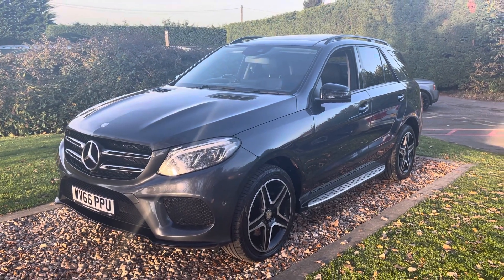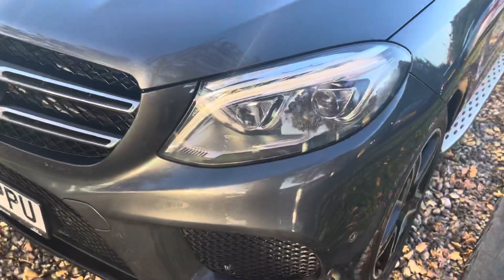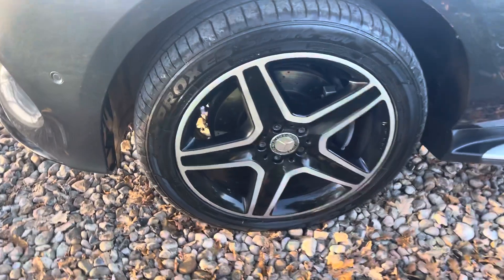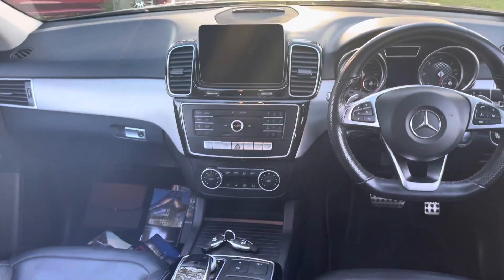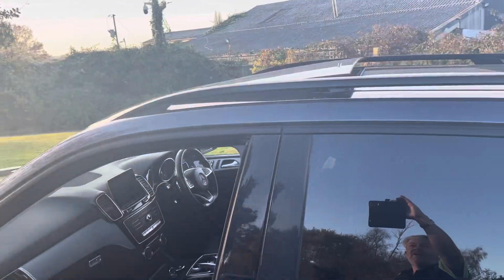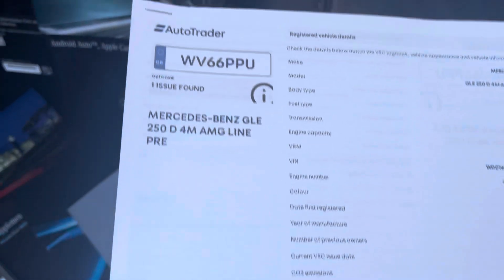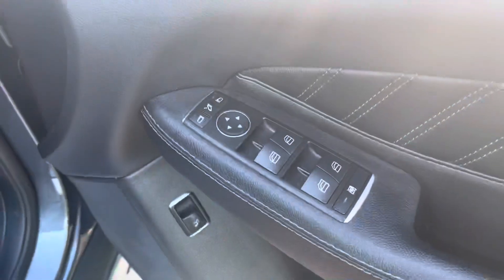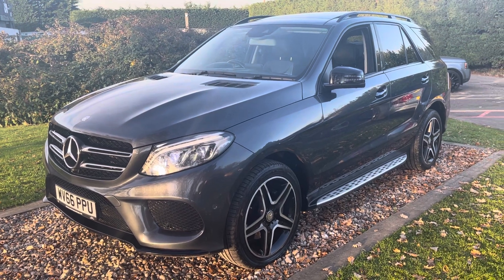2016/66 Tenorite Grey Mercedes Benz GLE 250d AMG Line Premium Plus Pan Roof Full History Night Pack